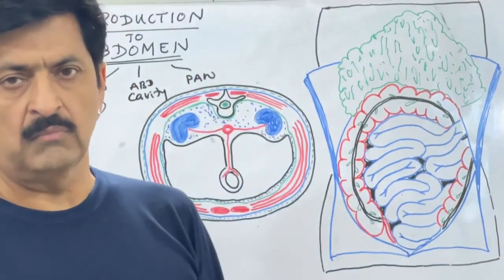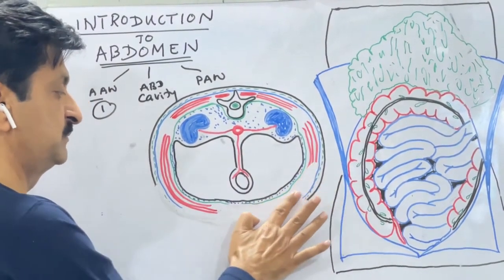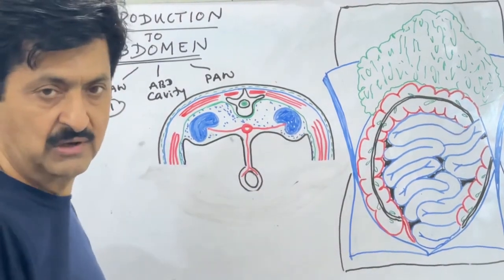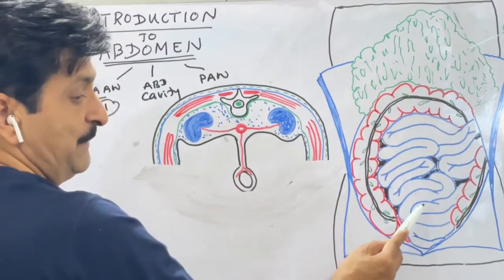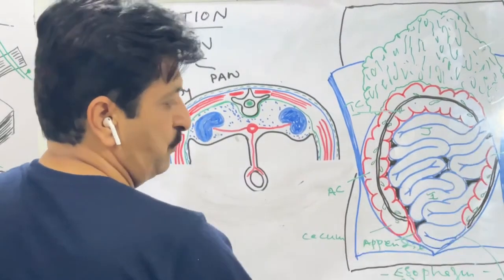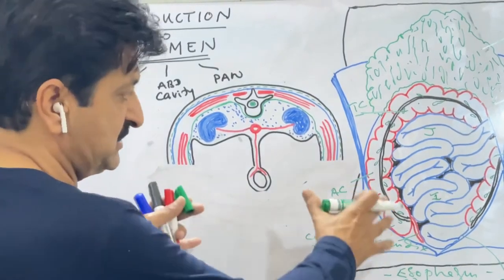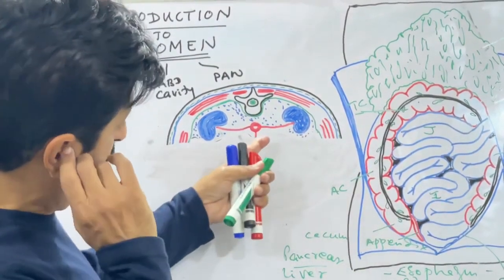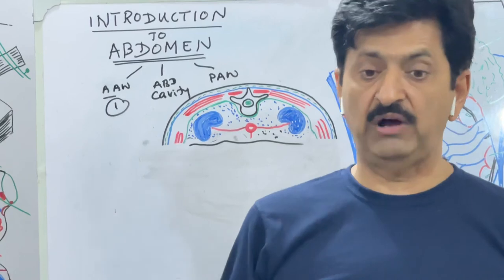3.GIT & LIVER LEC#3 II Anatomy-3 II Introduction to Abdomen-Part 2 II